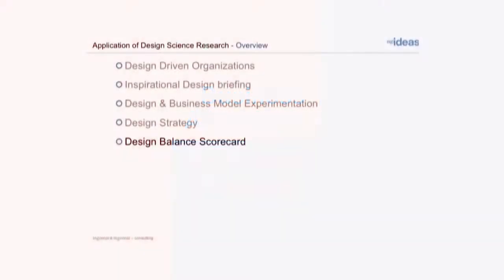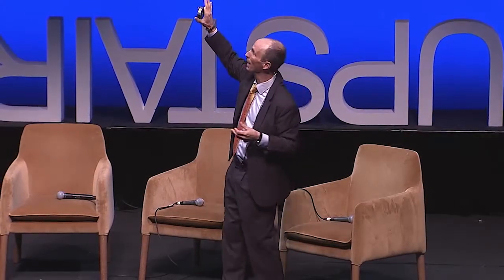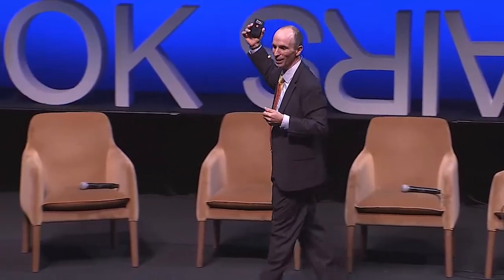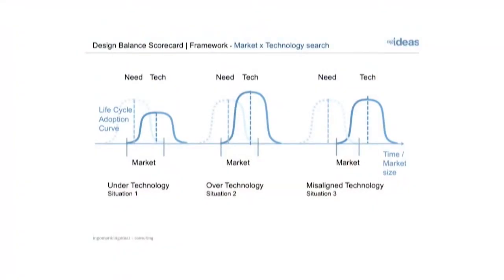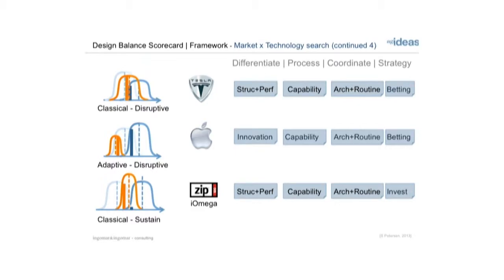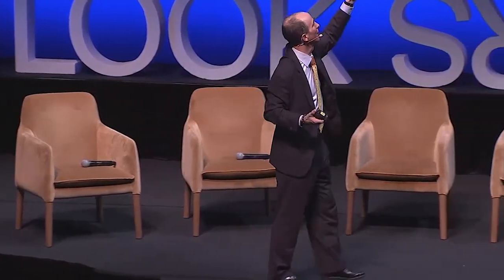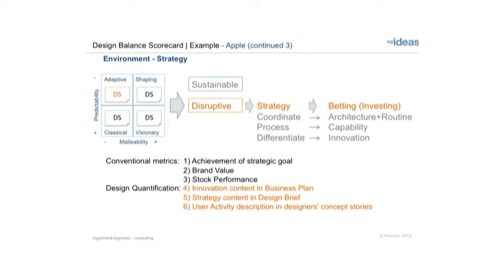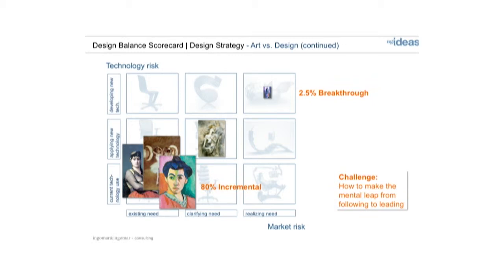Business Advantage 2014 Part Three - Søren Ingomar Petersen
Companies that understand the essence of design can make huge profits.

At this year's Business Advantage breakfast seminar Dr Søren Ingomar Petersen, a world leader in the theories and practice of integrating design into business, shared his insights with a panel of Australia's business leaders.
In showing how design capabilities and financial performance are closely linked, Søren argued that most companies barely scratch the surface of what design can deliver to their bottom line, while those that understand how to leverage design can create sustainable progress.